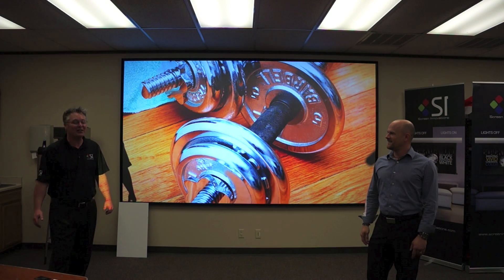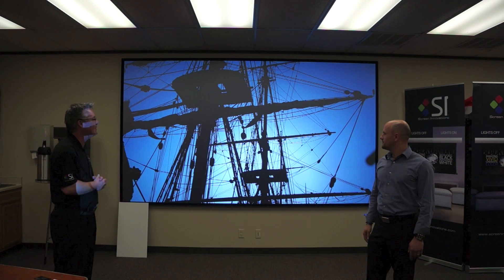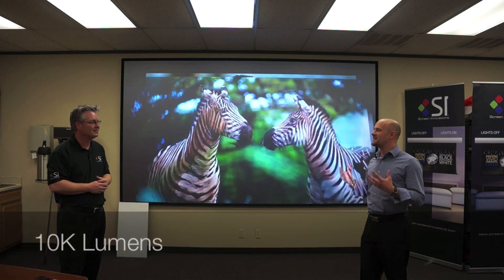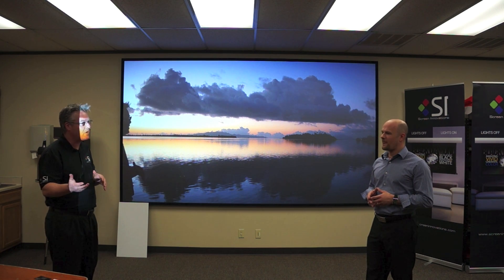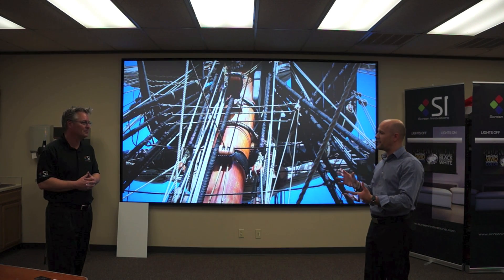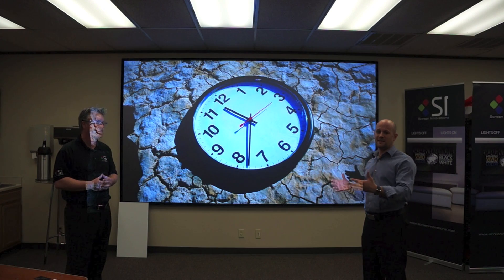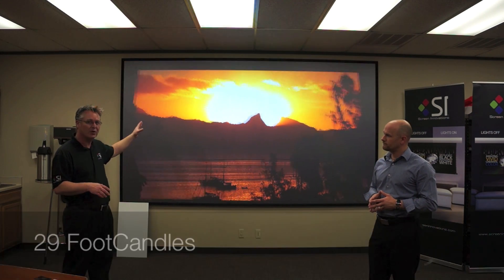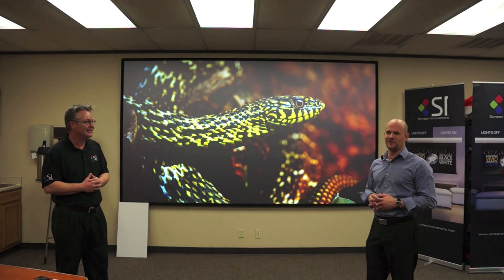Digital Projection & Screen Innovations Training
Compact, rugged and ultra-quiet for its performance class, the TITAN Pro Series 3 platform is an unmatched solution for any medium, large or staging application worthy of the performance benefits of 3-chip DLP projectors. Presenting the broadest diversity of models and capabilities within our 3-chip product line, the TITAN series is available in single, dual and quad lamp platforms. Each platform can be ordered in resolutions up to 1920 x 1200 pixels, with electronics processing, lumen levels and color-depth previously found only at the very pinnacle of the display market. By graduating to DP's latest NextGen electronics platform, TITAN Pro Series 3 displays now enlist extensive Warp & Blend capabilities and 3G-SDI input compatibility. 3D capable models provide intensely immersive imagery through connectivity with all major 3D formats. Additional attributes include long-life lamps, extensive lens and input options, Intelligent Lens Memory and optional Portrait mode capability.